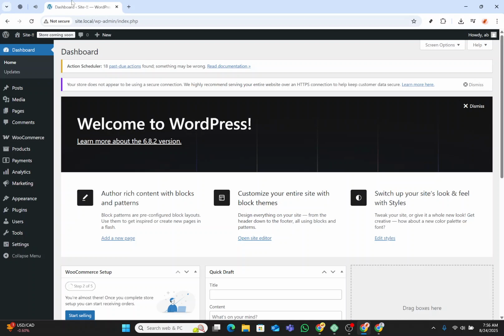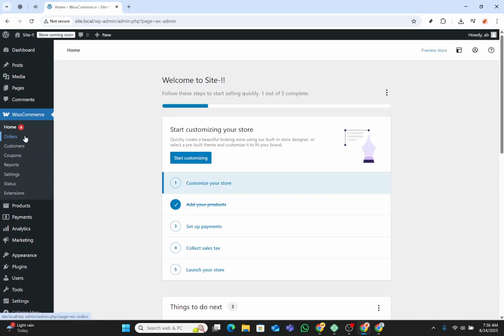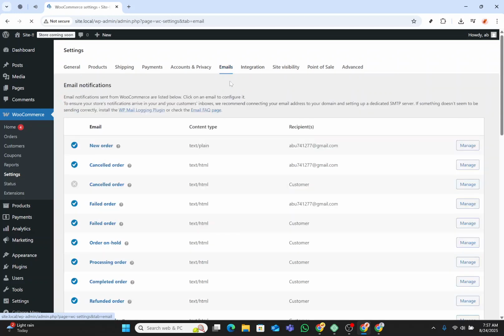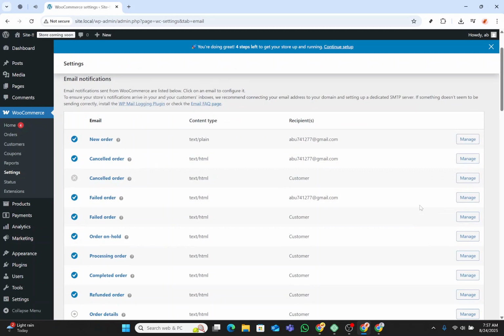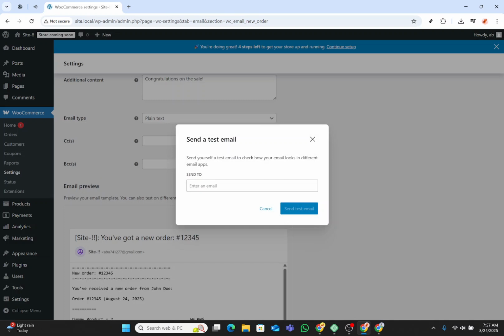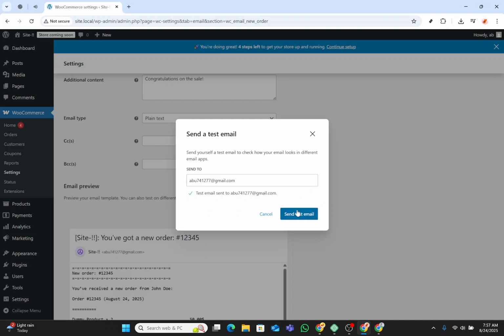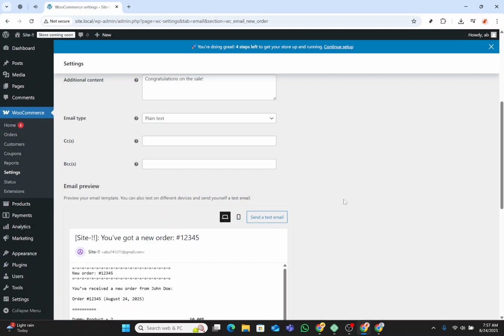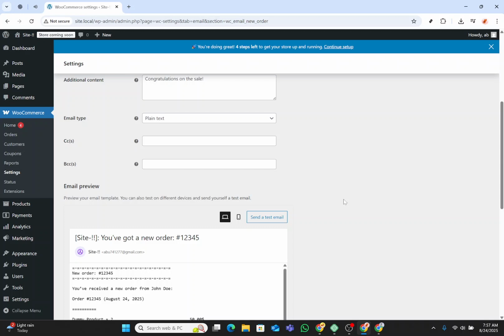How to Test WooCommerce Emails Fast & Easy!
In today's video, I'm going to teach you how to enable or disable email notifications in a fast and easy way. Whether you're looking to minimize distractions or ensure you never miss an important update, being able to effectively manage your email notifications is crucial. Let’s dive right in and walk through the process step-by-step.

First, what you need to do is head over to your WordPress dashboard. This is the central hub of your WordPress site where you can manage all of your settings and configuration options. Make sure you're logged in to access the dashboard seamlessly.

Now, once you’re in the dashboard, look for the WooCommerce tab. WooCommerce is a powerful plugin primarily used for setting up an online store on WordPress. It’s a comprehensive tool with many features, so spotting it might be a little tricky if you have a busy dashboard. But don’t worry, it’s usually located on the left-hand side panel, so just scroll through until you find it and click on it.

After you’ve clicked on WooCommerce, the next thing you need to do is navigate to the Settings section. This section is where you’ll find all of the WooCommerce related settings, allowing you to fine-tune how your store operates. So go ahead and select the Settings option.

From there, you’ll see a variety of tabs representing different categories of settings. What you're looking for is the Emails tab. This tab is specifically designed to manage all the email notifications related to your store’s operations, such as new order notifications, order cancellations, and more. Click on Emails to continue.

Having clicked on the Emails tab, you’ll notice a list of email notifications that WooCommerce can send out. Each type of email notification has its settings, which can be customized individually. To proceed, identify the specific email notification you’d like to enable or disable and then click on the Manage button next to it.

Now, you’re in the email configuration section for your chosen notification. Here, you’ll find an option labeled Enable/Disable. This is where the magic happens. If you want to enable the notification, make sure the box is checked. Conversely, uncheck it if you want to disable the notification. Remember that enabling an email ensures you're kept up to date with that particular notification type, whereas disabling it will stop the notifications from being sent.

And that’s it! You’ve successfully learned how to enable or disable email notifications via WooCommerce in WordPress. This power over your email notifications can help streamline your workflow, ensuring you receive the communications that matter the most to you. If you have any questions or run into any issues, feel free to drop them in the comments or consult additional online resources.